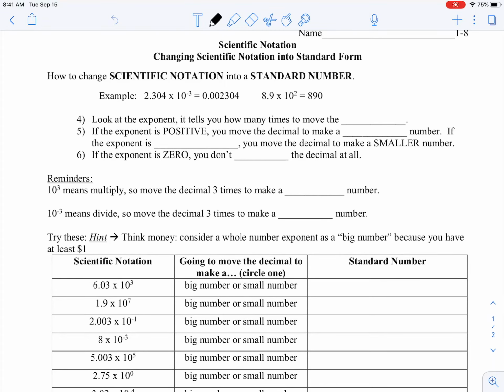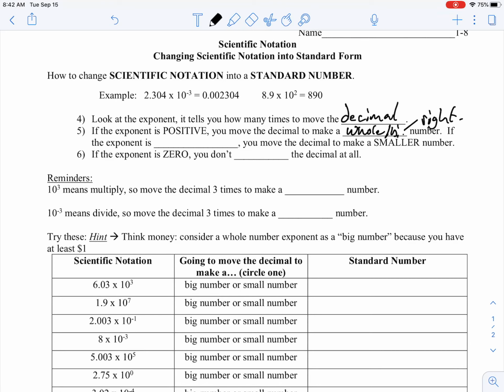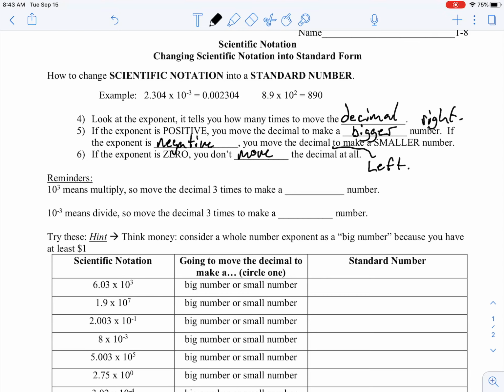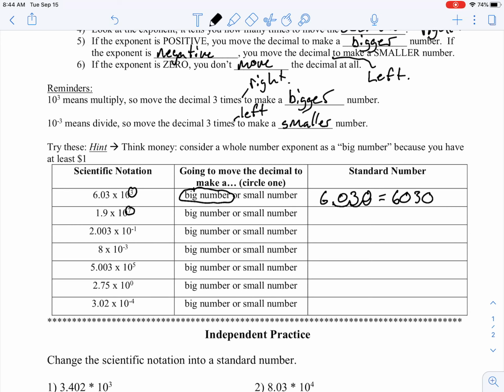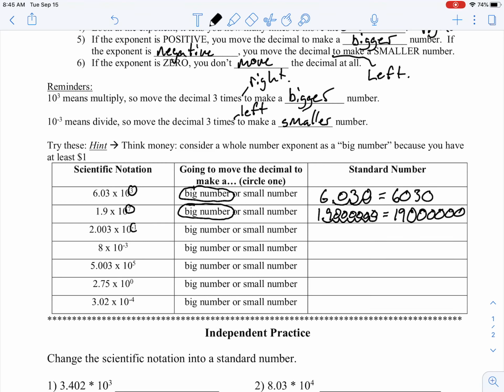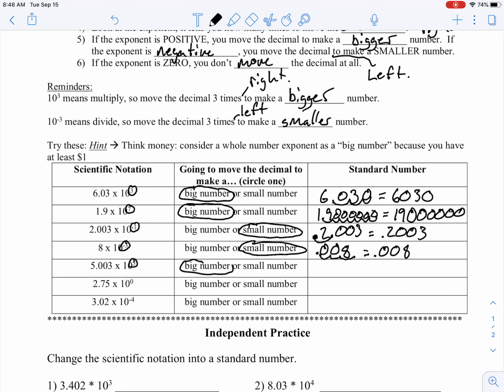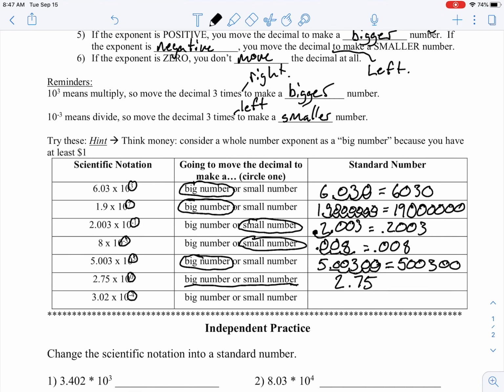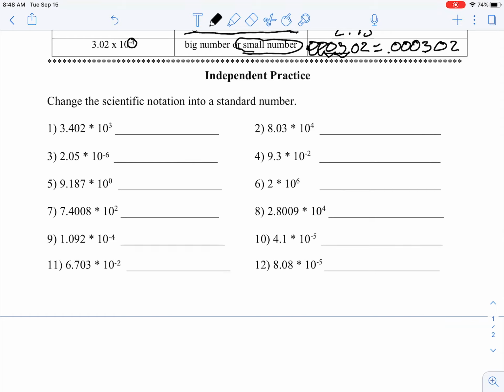1-8 Notes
Notes for how to convert numbers in scientific notation to standard notation. These are notes and examples for my Math 7 distance learners.